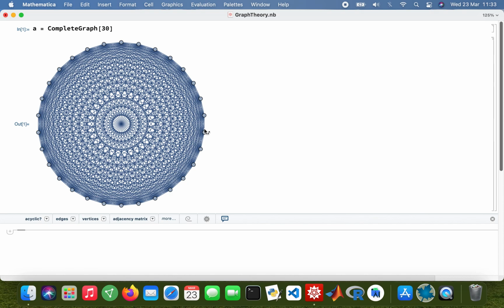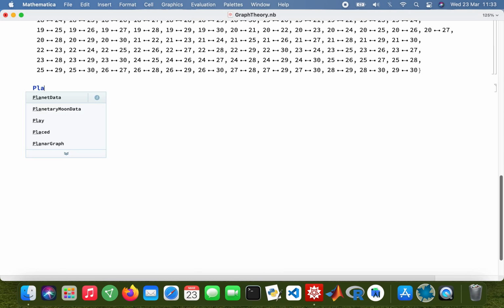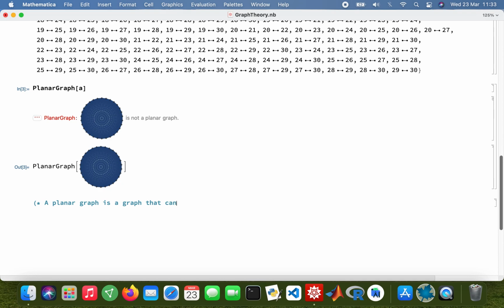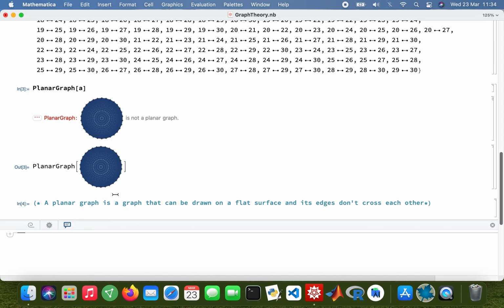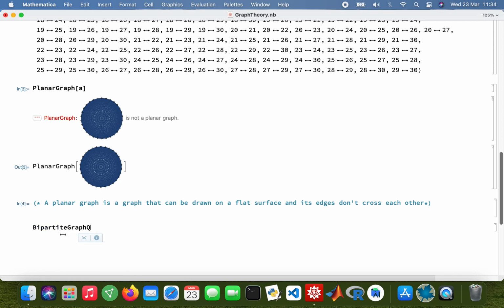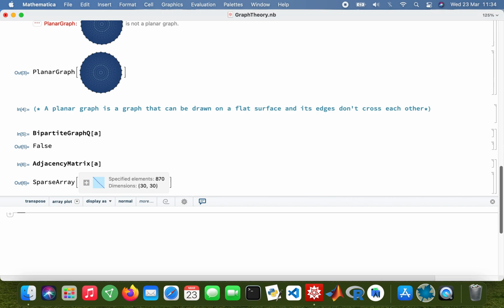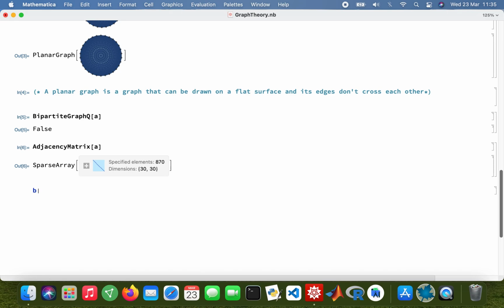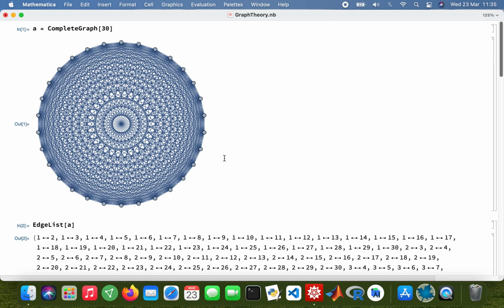Graph Theory Intro with Mathematica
Draw a complete graph
get the edge list
find if is planar and bipartite
find the adjacency matrix.